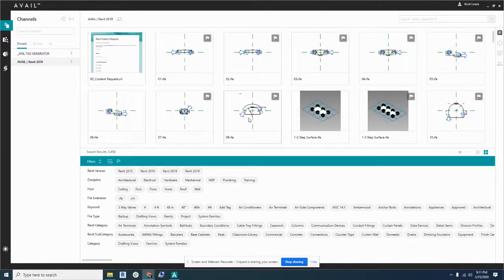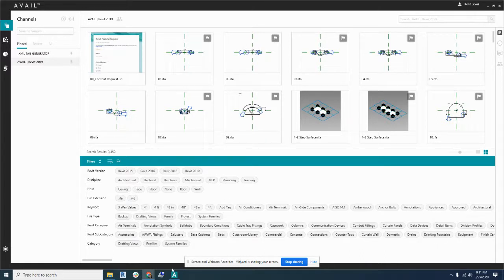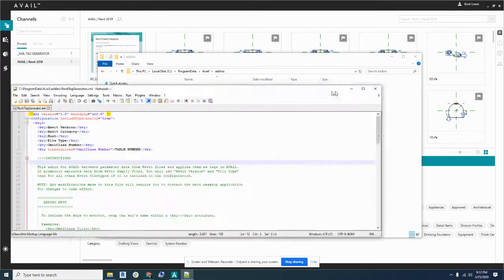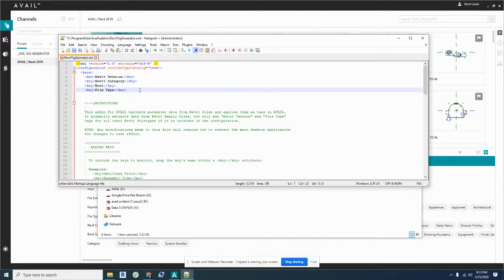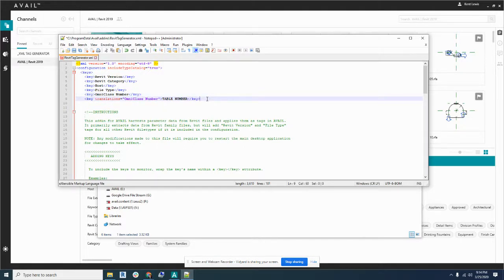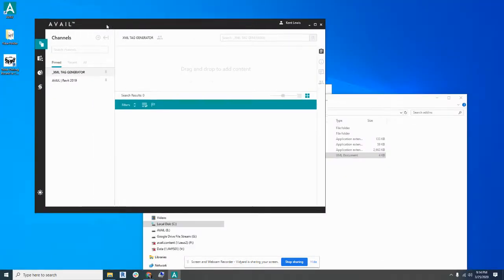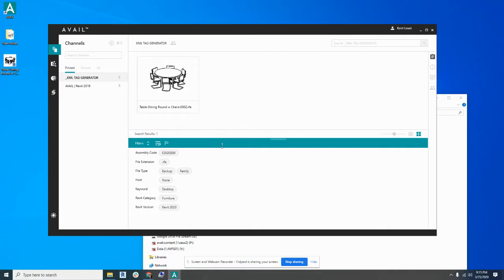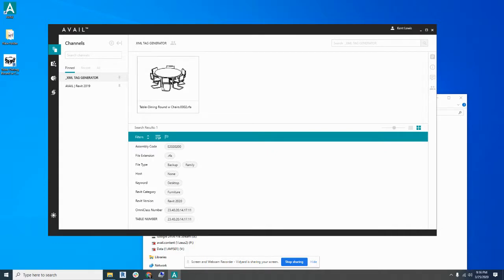AVAIL - Revit Tag Generator